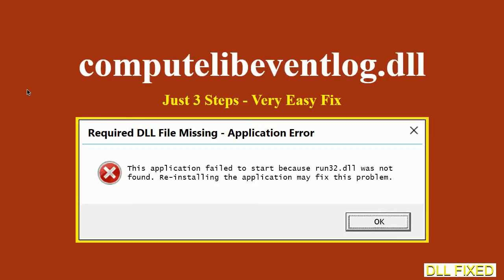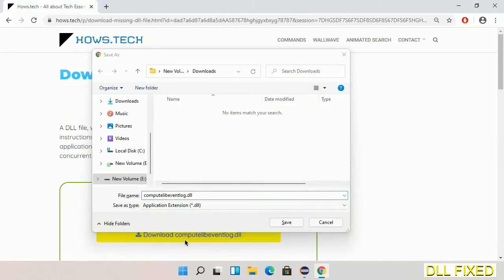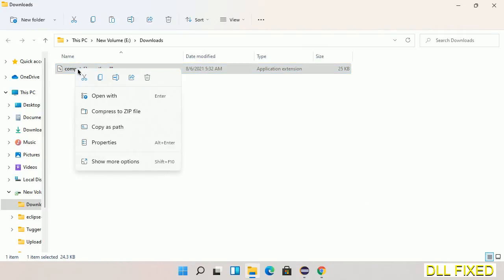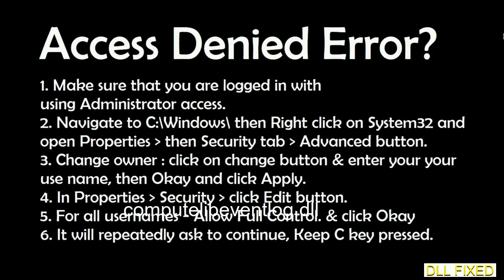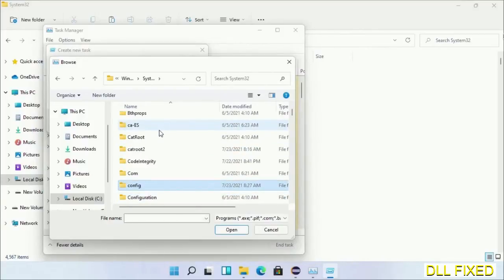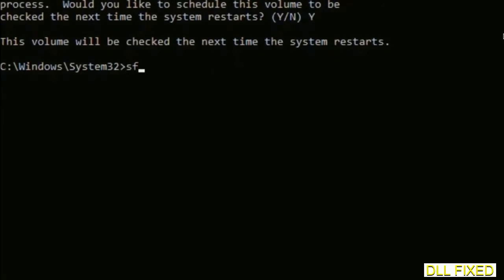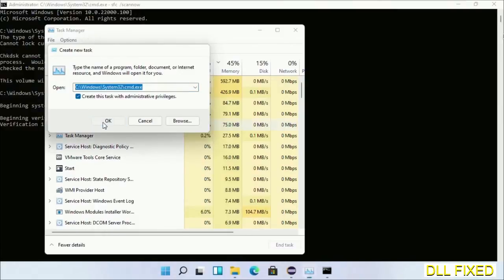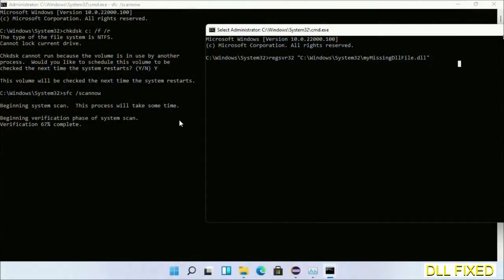computelibeventlog.dll missing in Windows 11 | How to Download & Fix Missing DLL File Error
This video will help you to fix computelibeventlog.dll not found error. You will be able to run your application program. We will fix this missing dll problem in 3 steps.

1. Operating System with 32 bit / 64 bit
2. Computer Model or Manufacturer
3. Program you are trying to open.

the program can't start because computelibeventlog.dll is missing from your computer
the program can't start because computelibeventlog.dll is missing windows 11
the program can't start because computelibeventlog.dll is missing windows 10
the program can not start because computelibeventlog.dll is missing windows 11